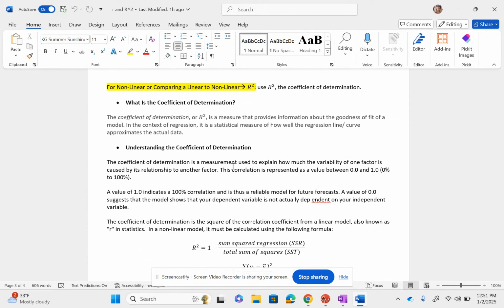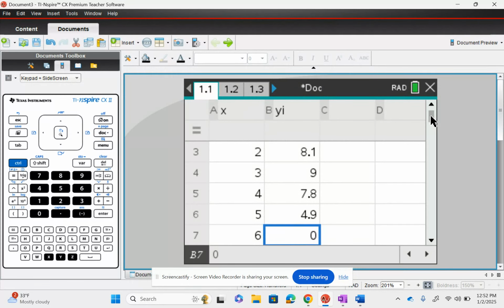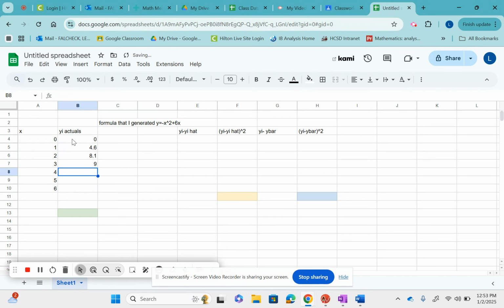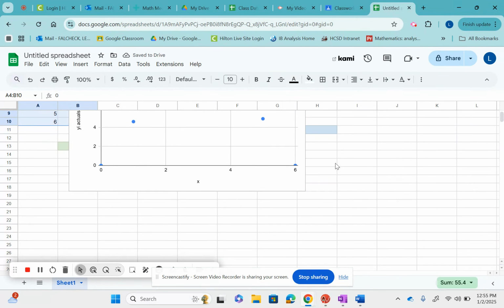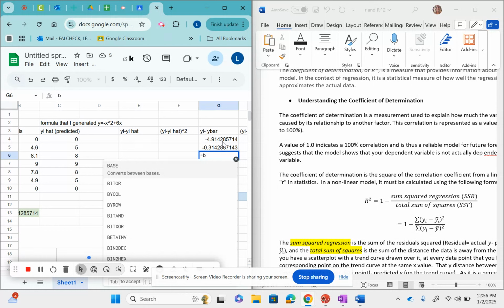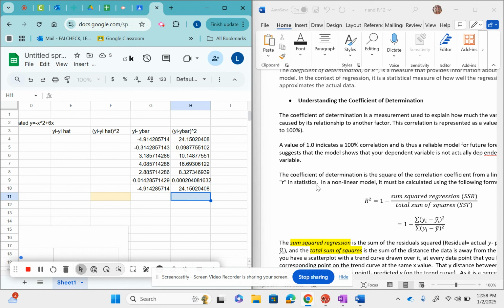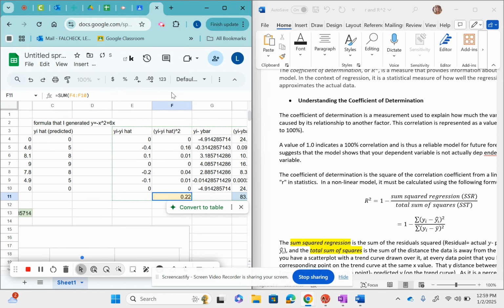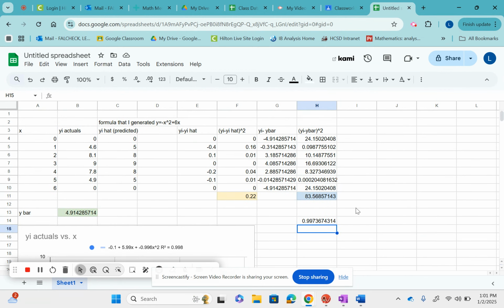Calculating R^2 Demo